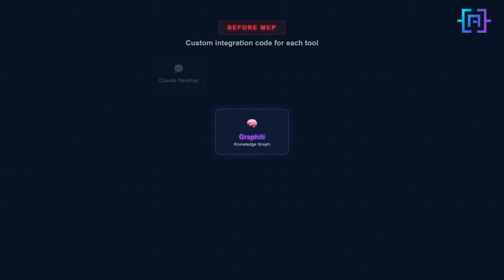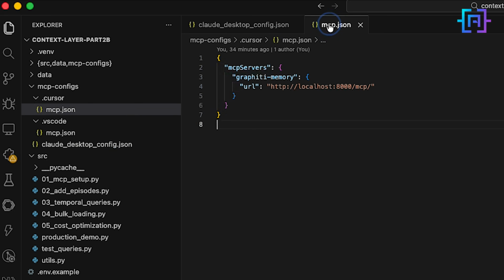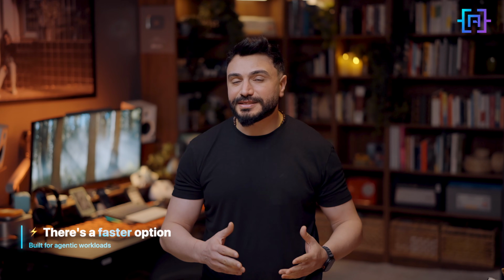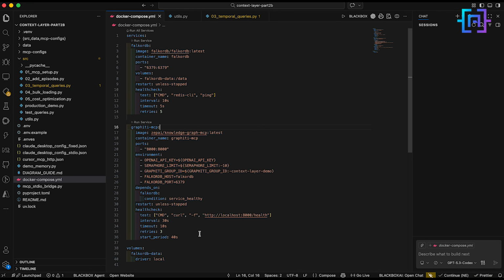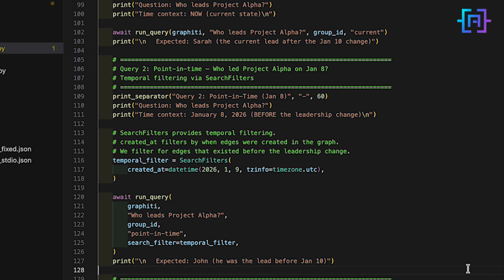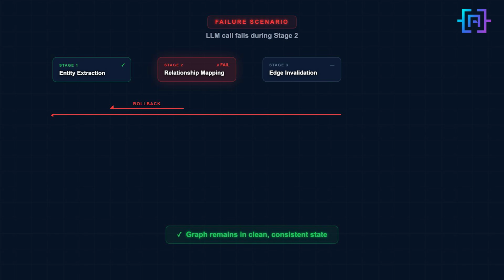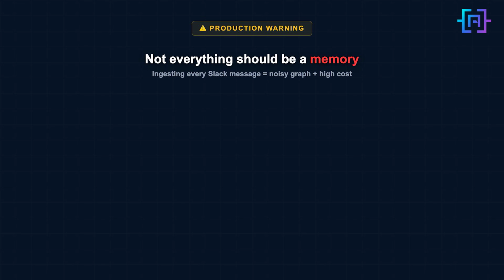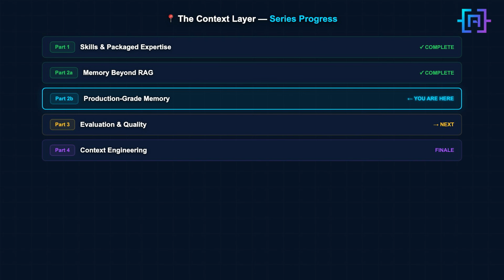Stop Losing Context: Shared AI Memory for Claude & Cursor - Part 2b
I got tired of my AI forgetting what we discussed 5 minutes ago, so I built this production-grade memory layer using Graphiti. If this saves you the headache of re-prompting your AI, a 'Like' would mean the world—it helps me know which technical deep-dives to prioritize next!

OpenAI just hired the OpenClaw founder to solve the exact 'Shared Memory' problem we're building in this tutorial.

Stop losing context when you switch tools. Connect your agent’s memory.

Most AI agents "forget" the moment you move from Claude to Cursor or add a second user. In Part 2b of "The Context Layer," we move from localhost prototypes to enterprise-grade memory using the Graphiti MCP Server.

We bench-test FalkorDB (10x faster than Neo4j) and implement the Saga pattern from the new Graphiti v0.27 to ensure zero data corruption in production.

Inside this tutorial:
✅ One Brain, Multiple Tools: Sync memory between Claude, Cursor, and VS Code.
✅ MCP Integration: Setting up the Graphiti MCP server on Port 8000.
✅ FalkorDB Benchmarking: Achieve 55ms retrieval for agentic reads.
✅ Sagas & Consistency: Ensuring graph integrity during multi-step extractions.

Resources:
📖 𝐓𝐡𝐞 𝐀𝐫𝐜𝐡𝐢𝐭𝐞𝐜𝐭'𝐬 𝐏𝐥𝐚𝐲𝐛𝐨𝐨𝐤